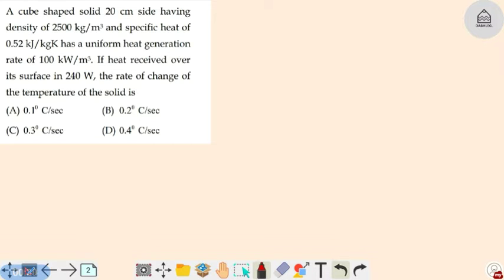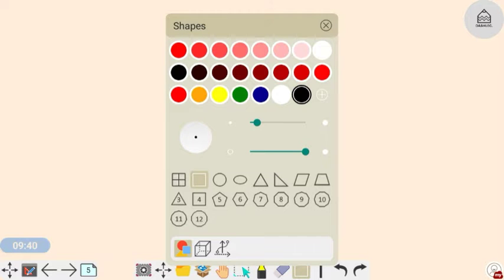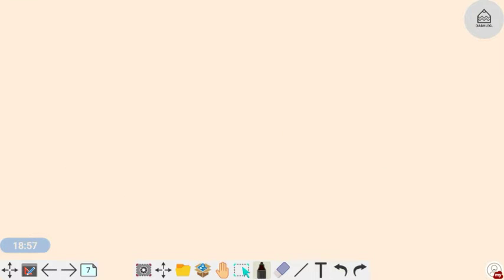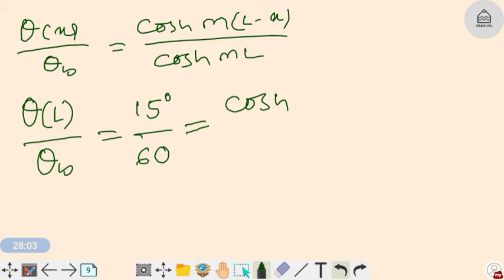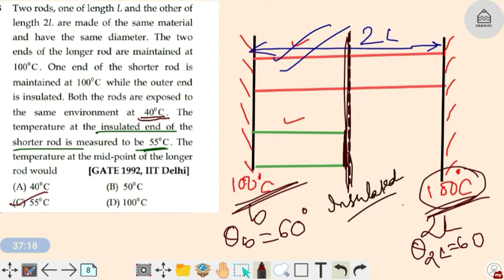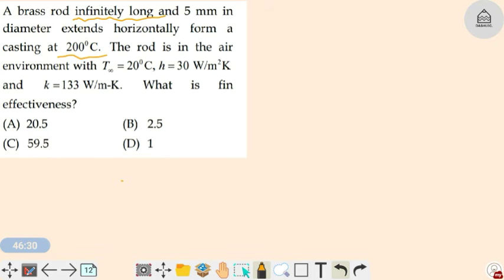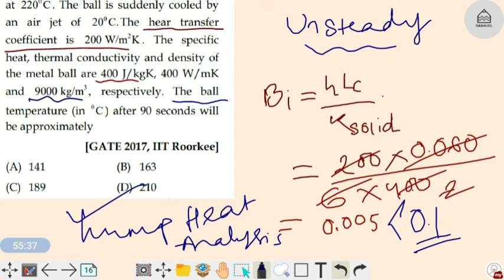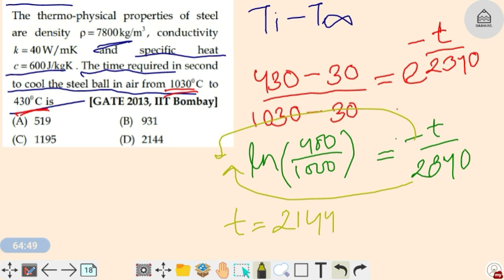CONDUCTION| PART-3 | HEAT TRANSFER| MECHANICAL ENGINEERING